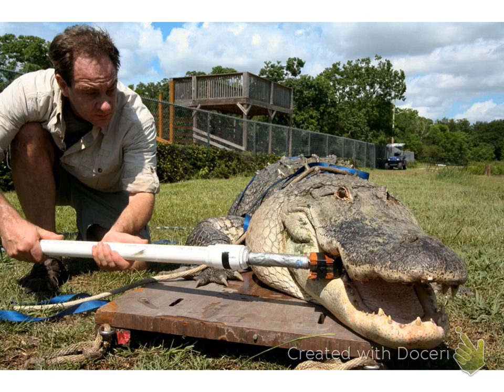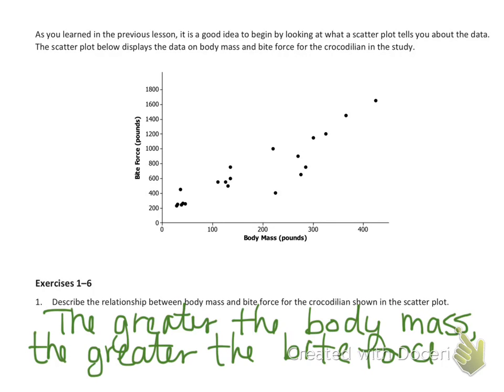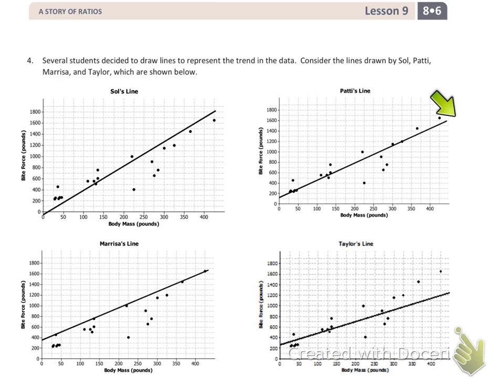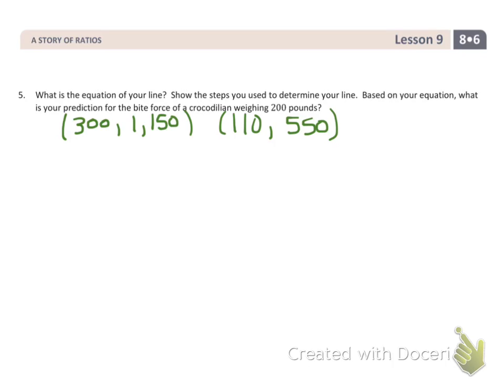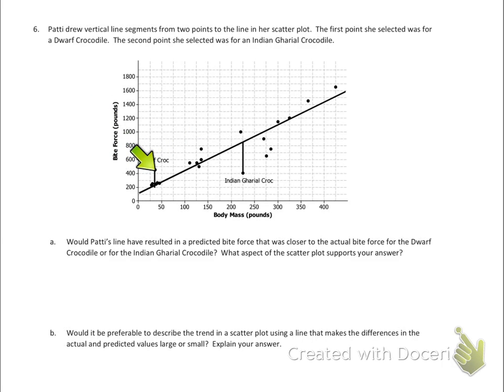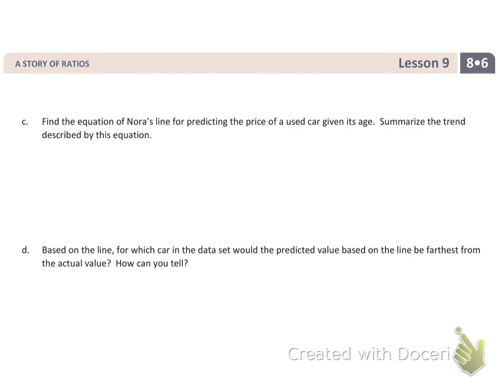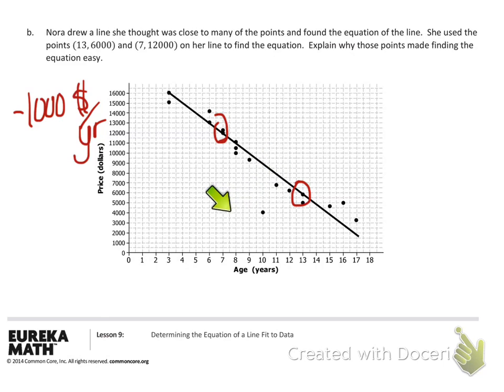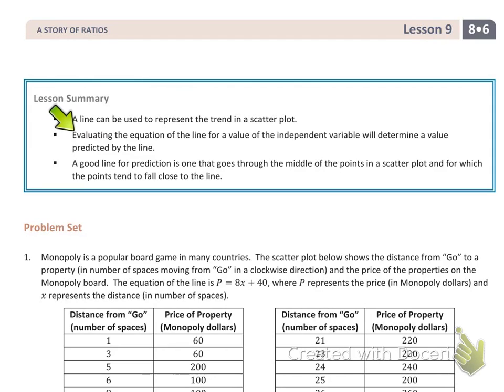Grade 8 Math Module 6 Lesson 9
Determining the Equation of the Line of Fit